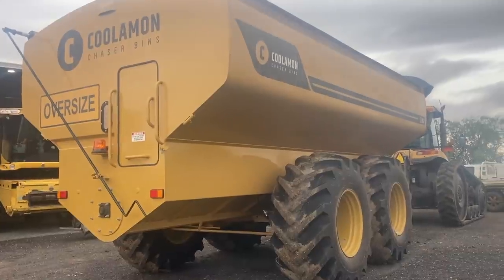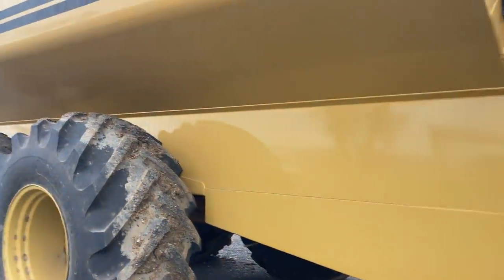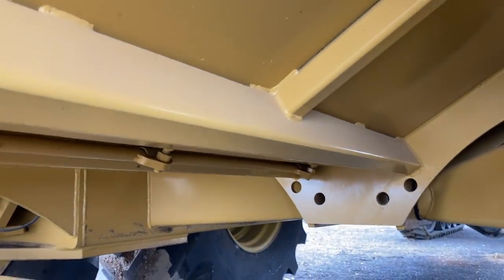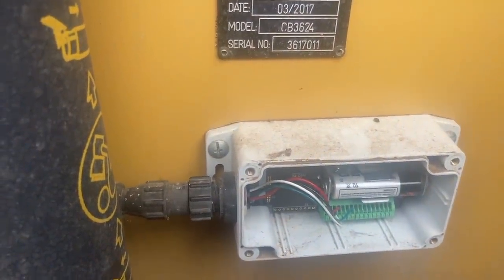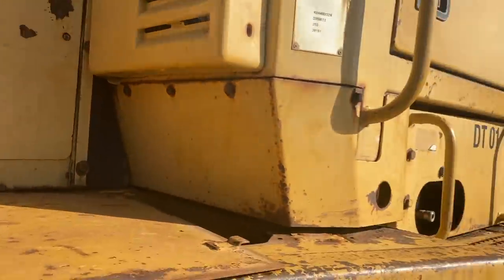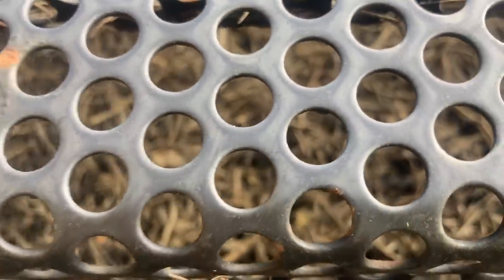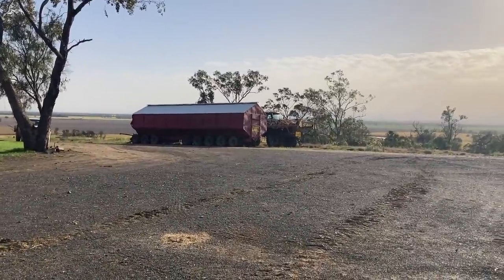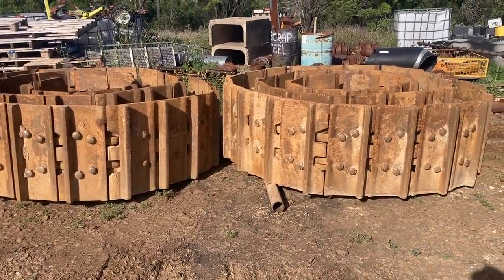Harvest Is Coming!! (Vlog 35)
Harvest is on its way and we still have some loose ends to tie up.
Due to the rain there isn't any paddock or Dozer work but its nice to get some shed jobs done!

John 3:16